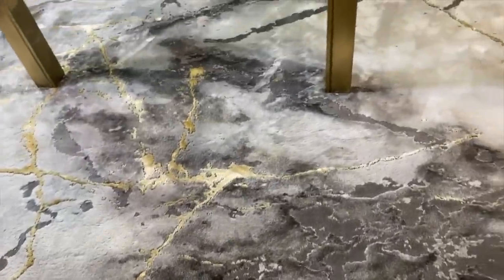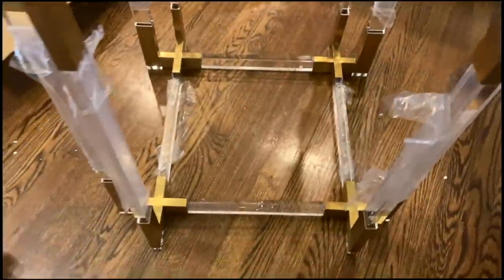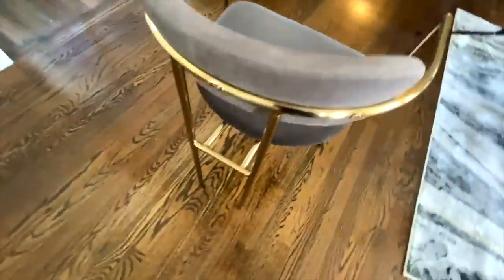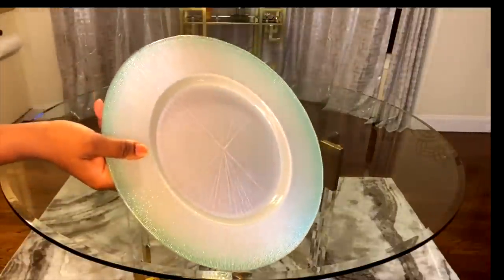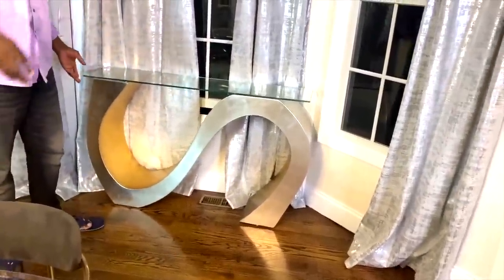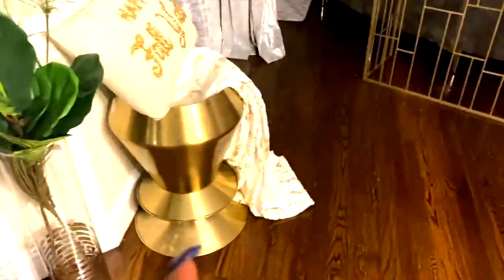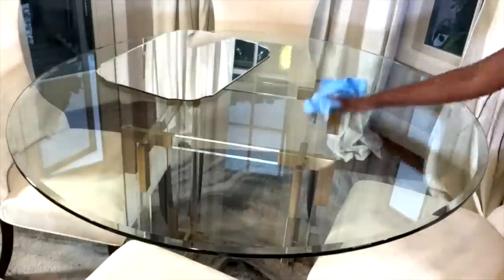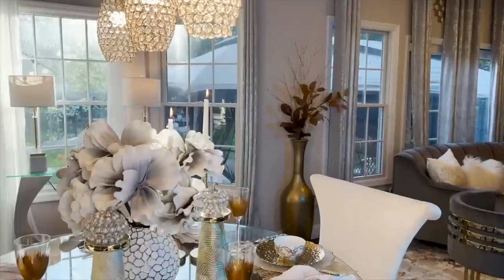GLAM CASUAL DINING ROOM DECOR IDEAS & TOUR MARATHON | Decorate With me! Interior Design Ideas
In this video, I am sharing a marathon of all the decor I did in my casual dining room area.

// Links for products in this video are below.

Used to record videos locally for editing or stream Live on YouTube, Facebook, or anywhere on the internet. This is a full-fledged video production and broadcasting suite with a switcher on the cheap.

// ABOUT DALOU
I am not a professional home designer. I am a mom of two boys who enjoy home decor and fashion.  I am experimenting while decorating my home on a budget to create a beautiful, glam, and happy home. Come along with me on the journey and let’s get to know each other.  Also, I love giving advice and helping others whether through fashion, business or home decor, or small bathroom ideas.